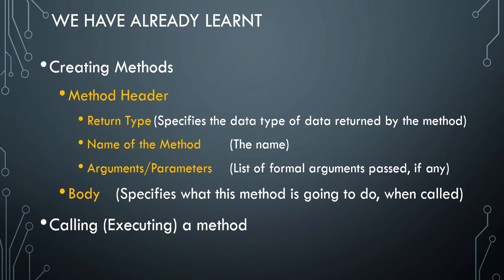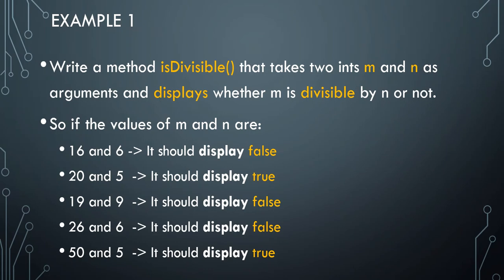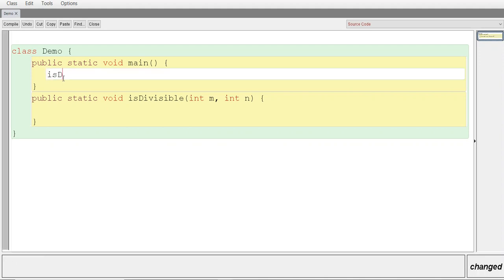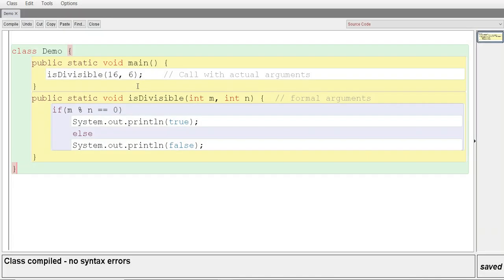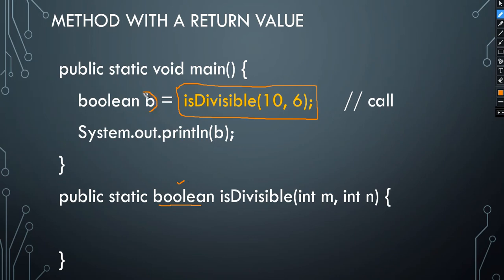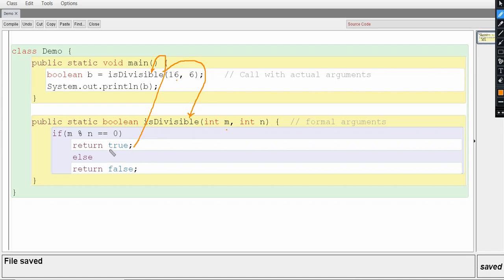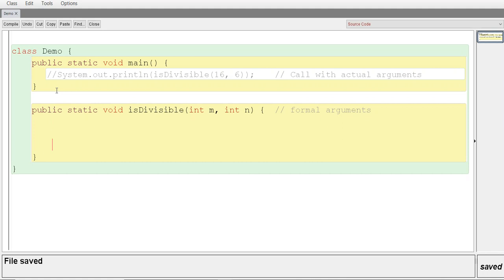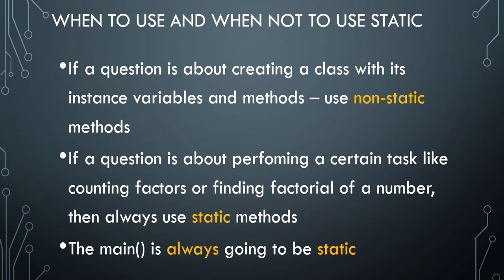CTA03 Video 06 Methods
Using Methods
void methods
methods returning values
different types of calls
When to use and when not to use static